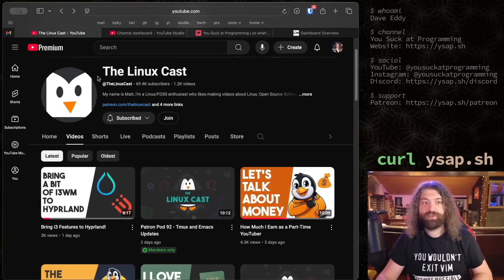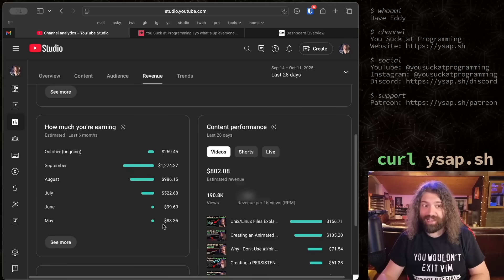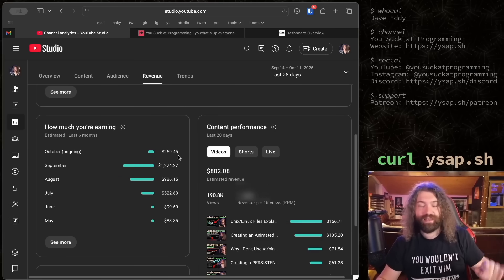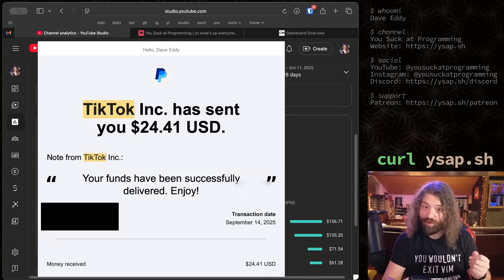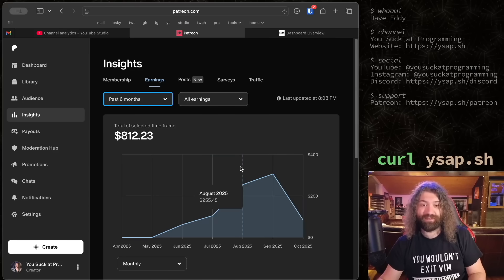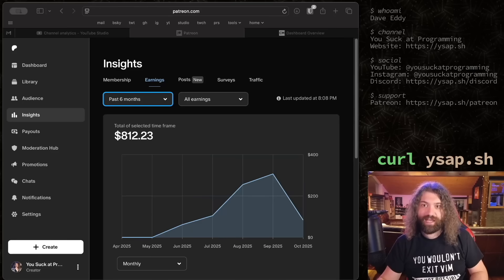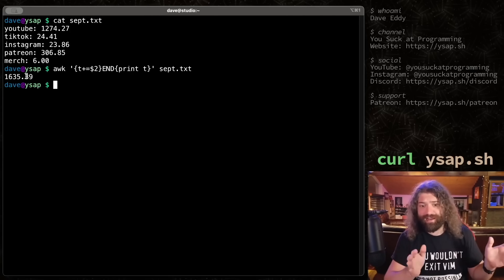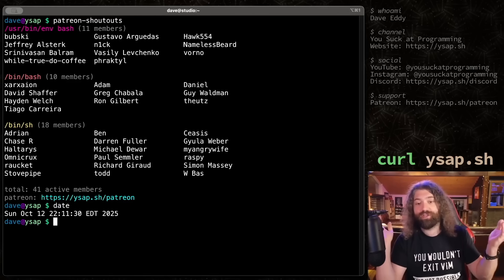How much I make on YouTube with 50k Subscribers (YouTube, Adsense, TikTok, Instagram, Patreon, etc.)